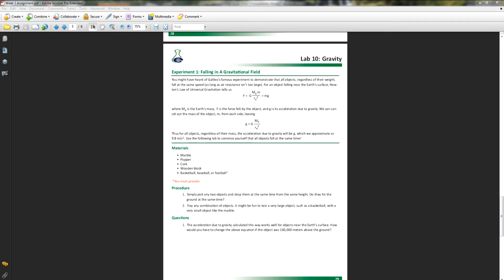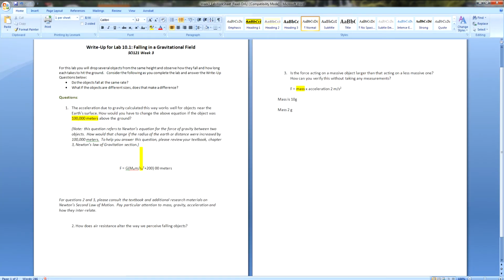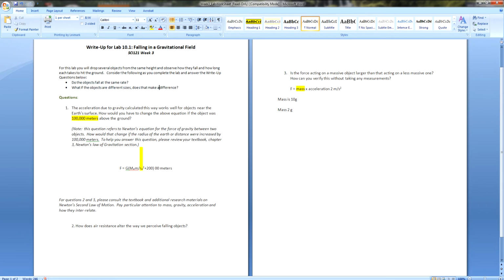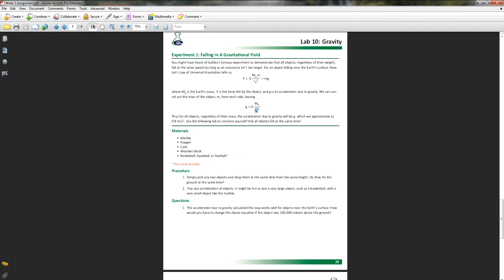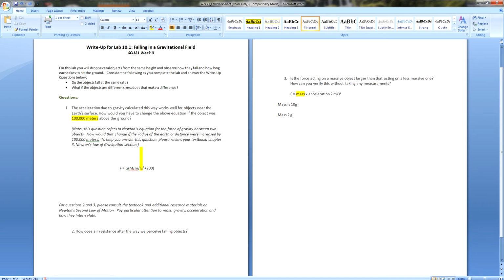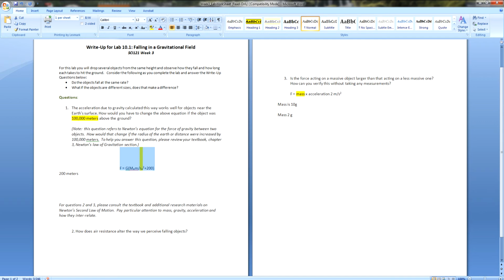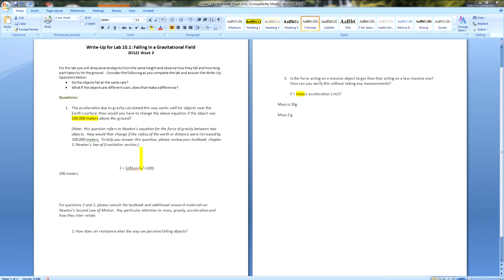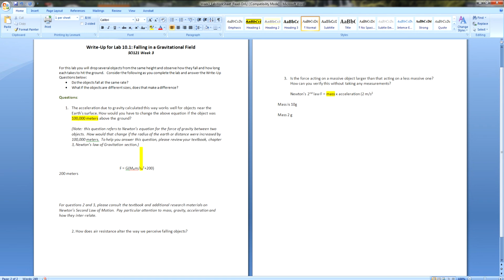PHYS121-WEEK 3 ASSIGNMENT TUTORIAL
Week 3 Assignment tutorial